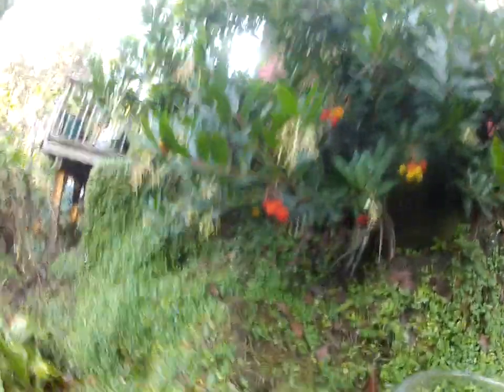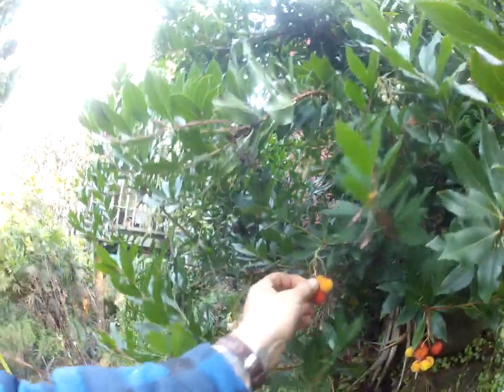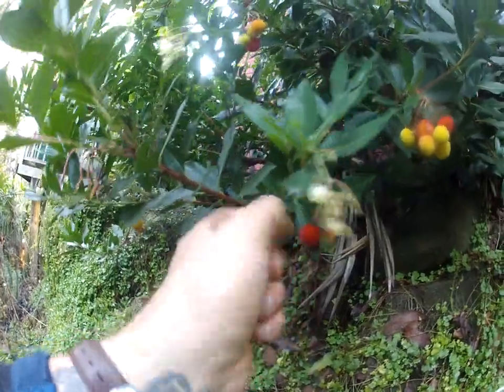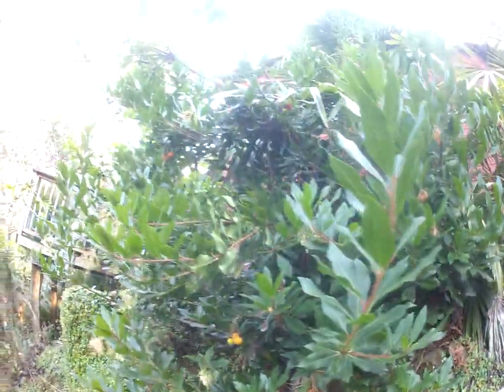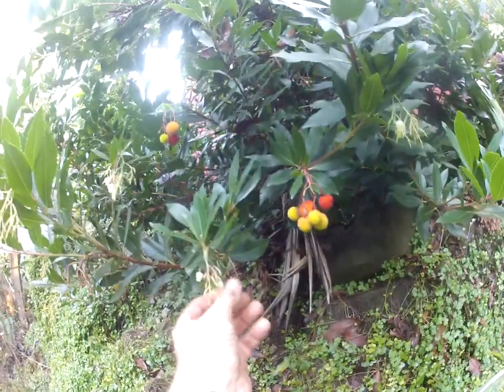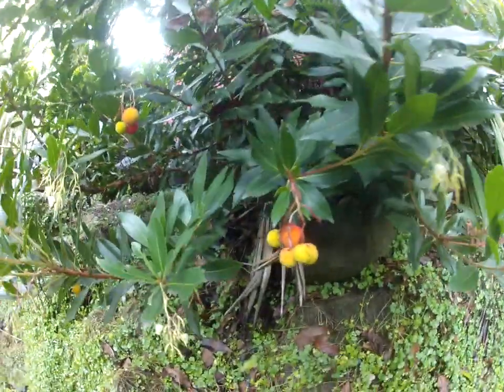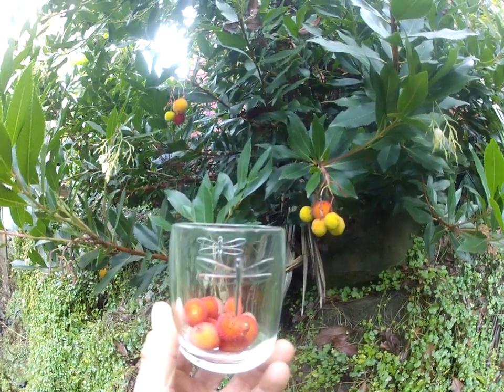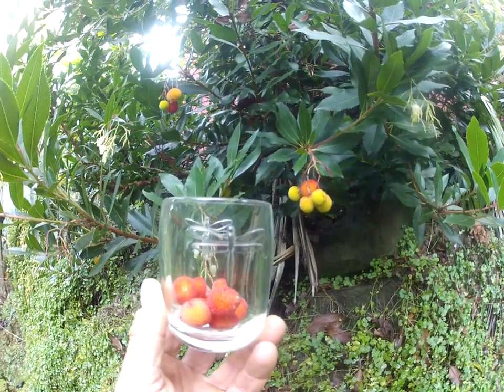Harvesting Strawberry Tree fruit in late November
Strawberry tree fruit on the Gulf Islands